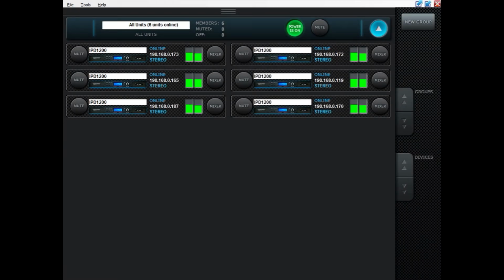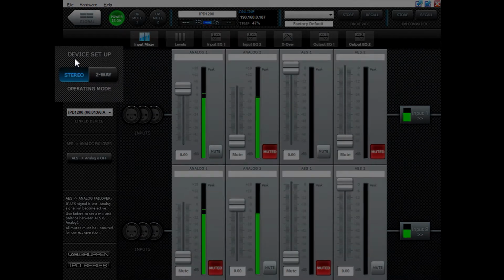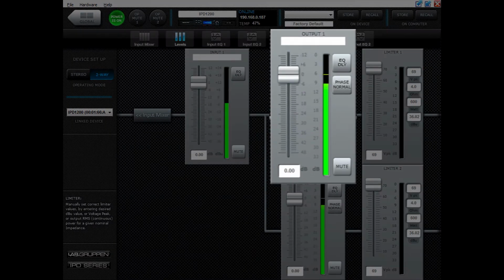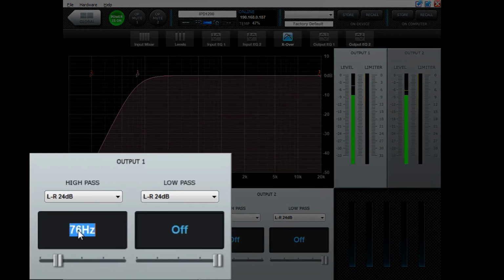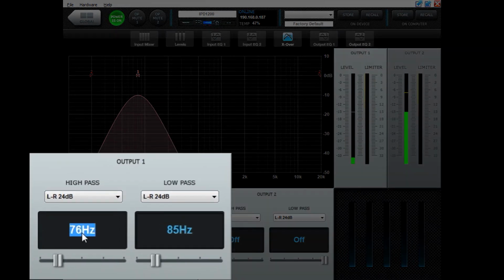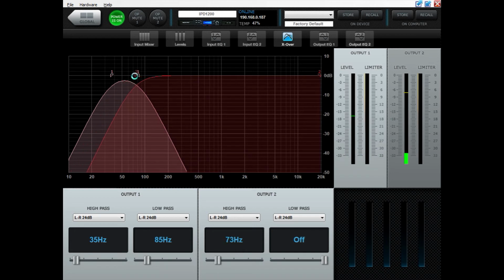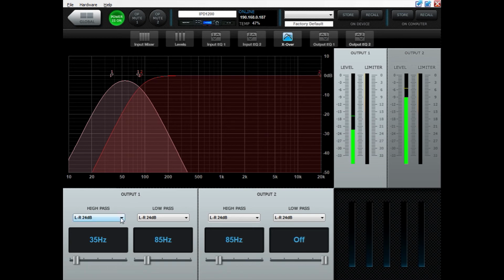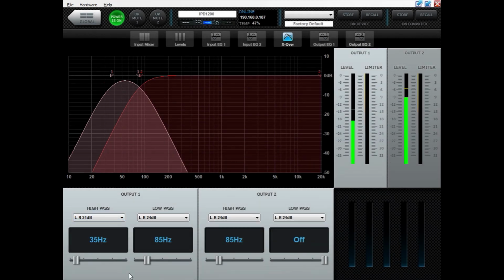IPD Coach - 4. How to set your X-Over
This video shows how to manually drag crossover curves to configure the system for a 2 way speaker or input the different filter frequencies using the available controls. Various different crossover curves are available to allow the IPD to assign the different frequencies in the manner required.

At the heart of IPD Series of amplifiers from Lab.gruppen, is the intuitive GUI of the IntelliDrive Controller software, giving powerful user control over just about every aspect of DSP performance on each device on the network. Available on PC, Mac and iPad, and designed with touch-screen in mind, IntelliDrive Controller gives you the edge when it comes to system tuning.